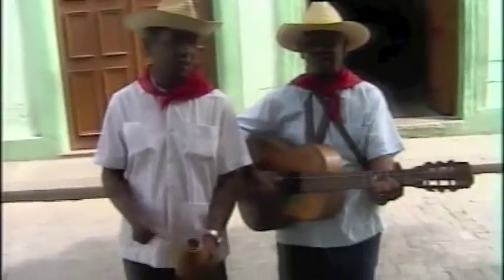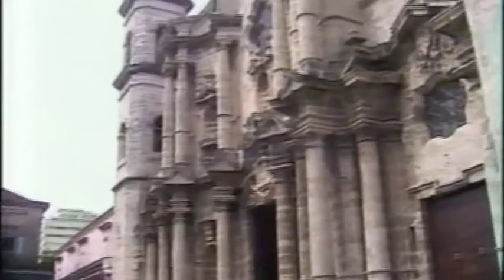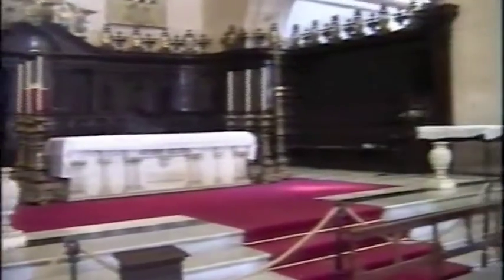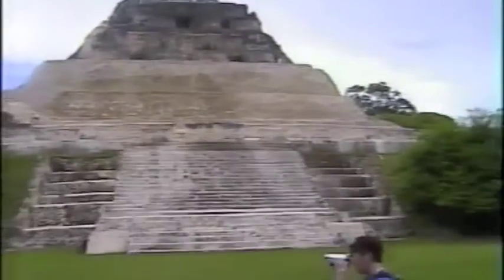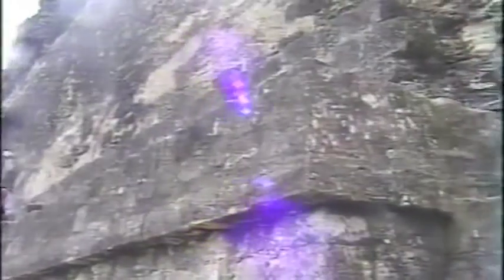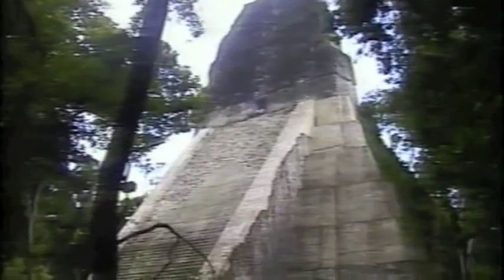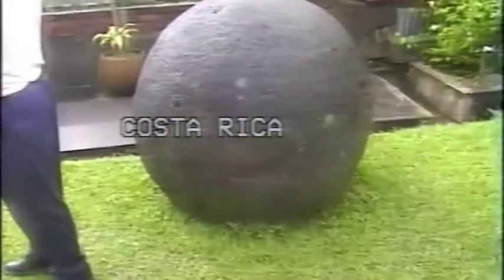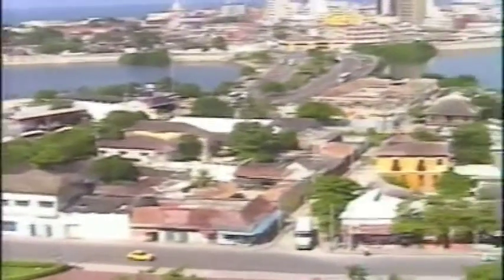65 CENTRAL AMERICA 2003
AN EXCELLENT CRUISE